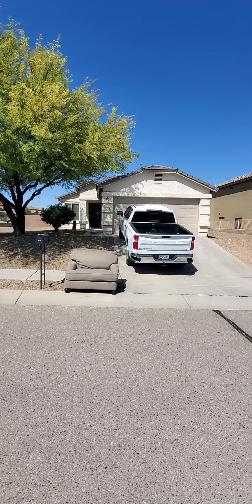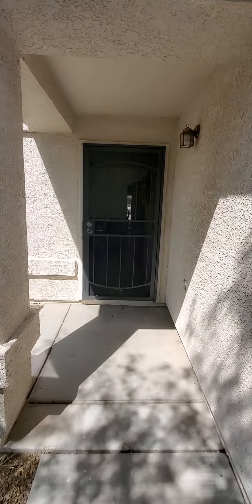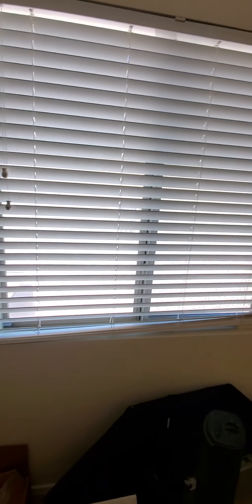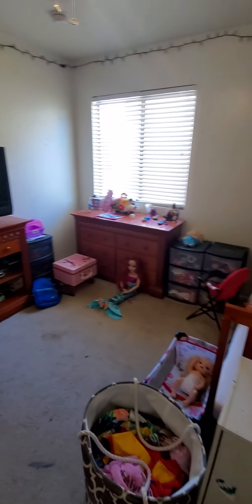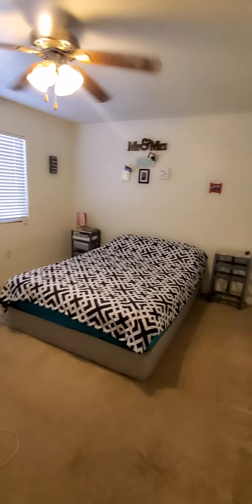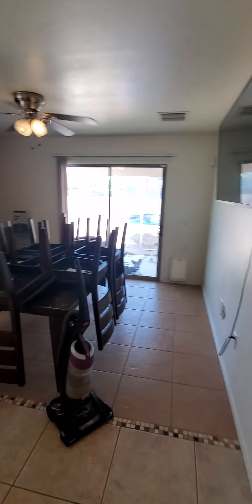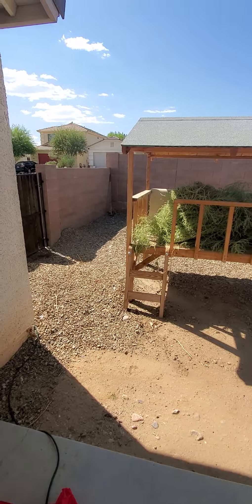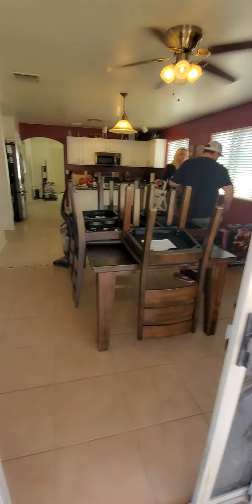716 W Ash Ridge Drive